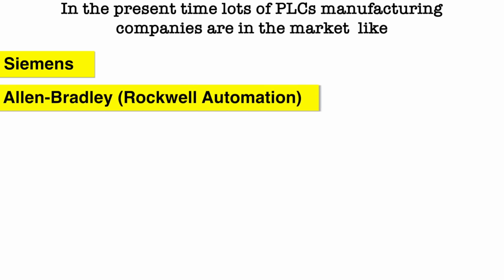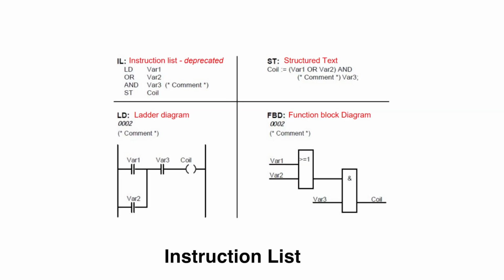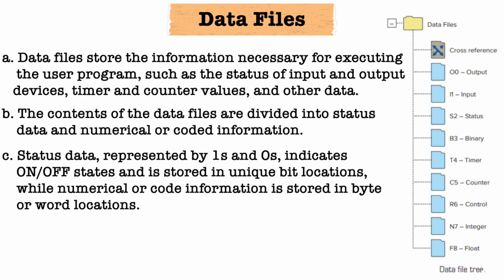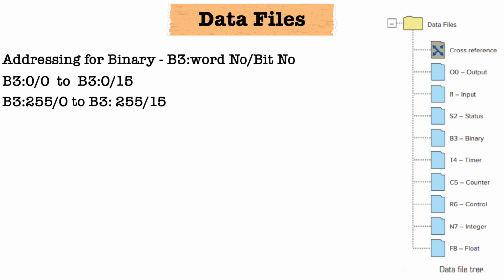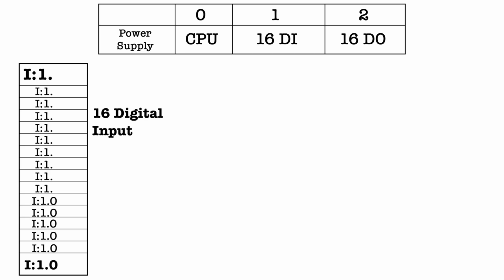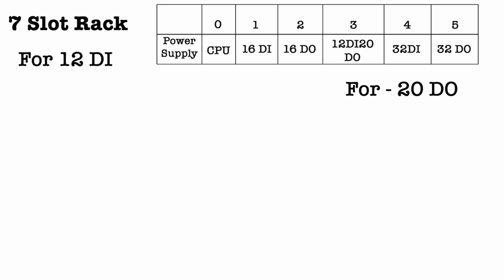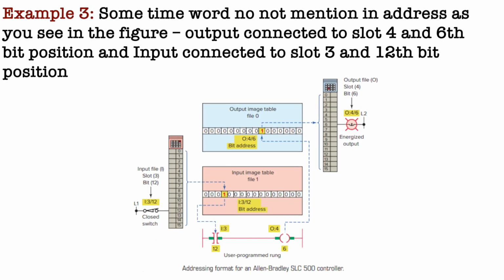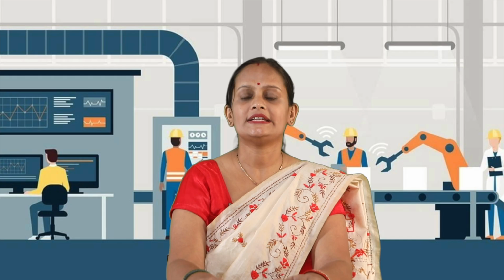L11 Video lecture PLC Programming – I